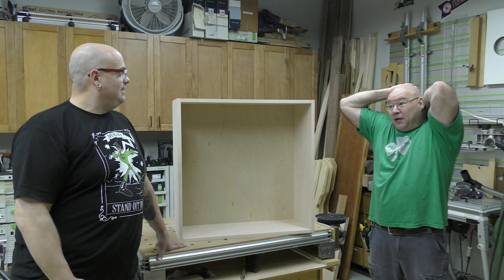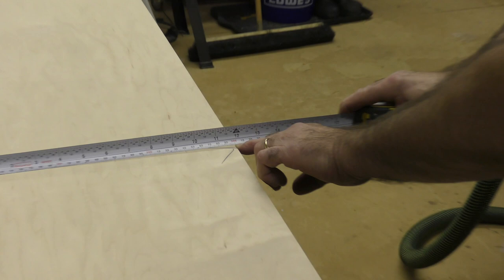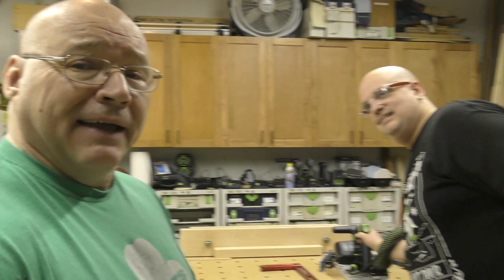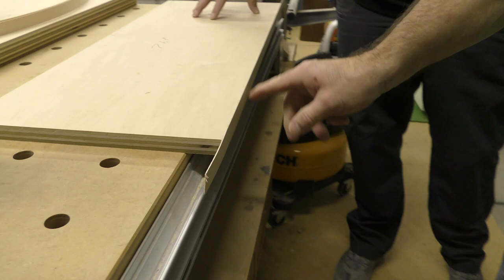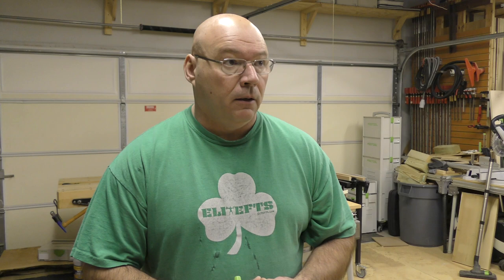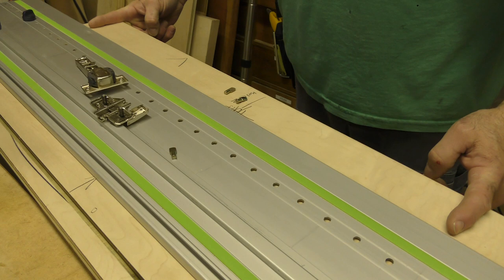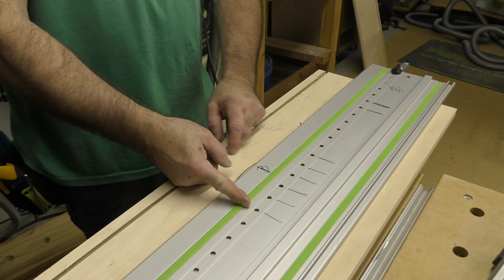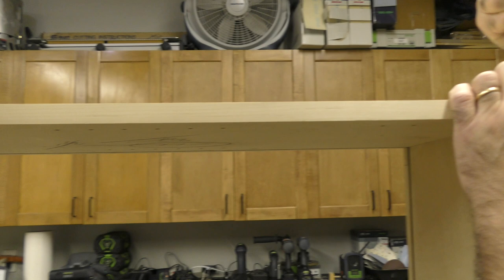How To Build A Wicked Simple Cabinet From Start To Finish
Here it is, our first build video. We walk through building a basic cabinet from start to finish, but don't worry, Sedge packed in a lot of best practices, tips, and tricks all along the way. Let's have some fun, learn about cabinetry and woodworking, and as always, Be Positive and Stay Sharp!

This is a longer video than normal, so we've included chapters as well as links to shorter videos on the specific topics below.

0:00 Intro
2:32 Parallel Guide
6:42 Cross-Cuts
13:20 Edge Banding
21:40 LR 32 System
33:31 Final Assembly

Line Boring LR32
OF1400 Router

SedgeTool is all about woodworking and having a great time doing it. SedgeTool is Brian “Sedge” Sedgeley who brings 30 years of woodworking experience and tons of energy to the team.  Chris "cameraman" Seibert who films it all! If you want to have a good time and learn something about woodworking, then you’ve come to the right place.